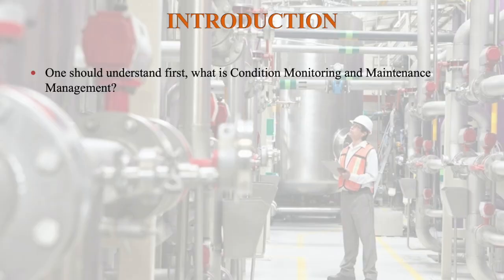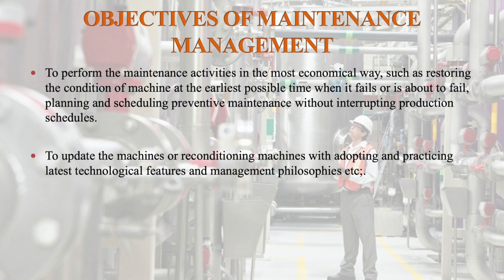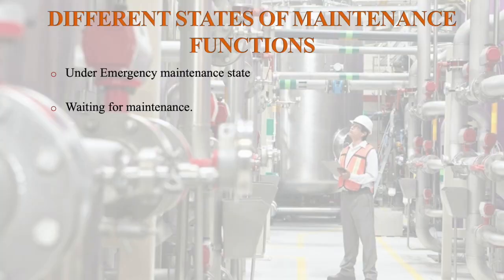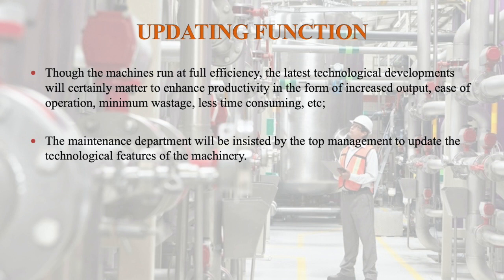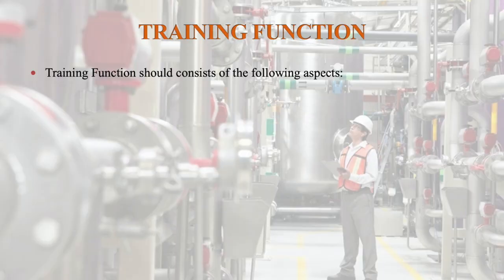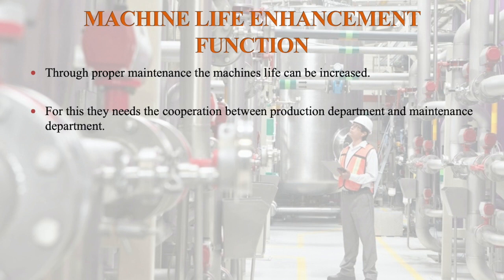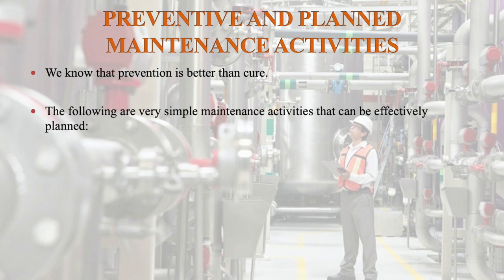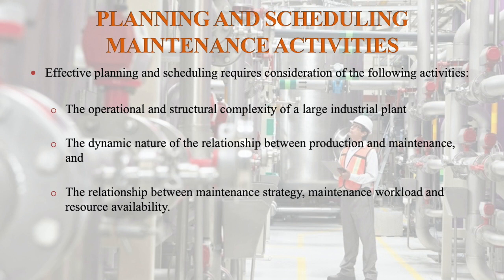Introduction to Plant Engineering Management (PEM)